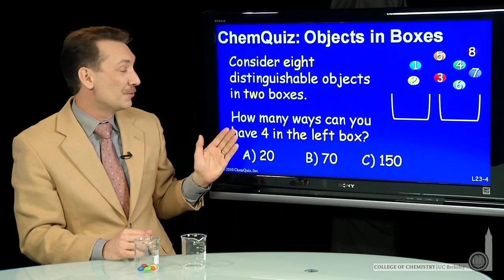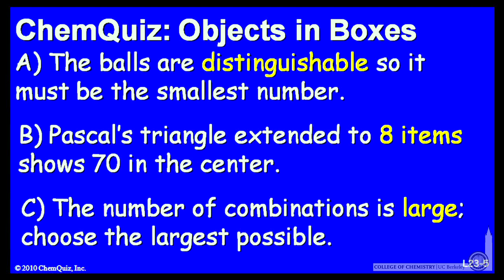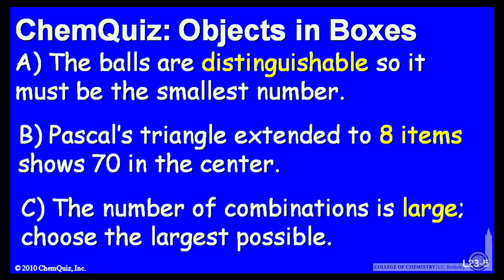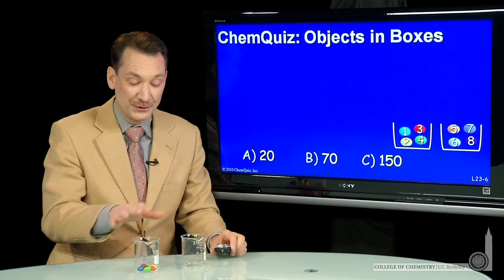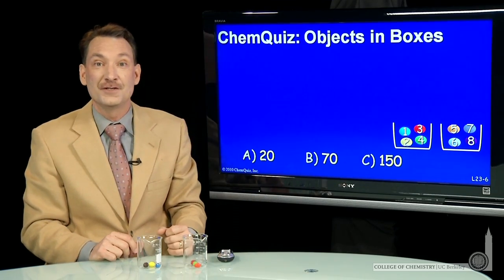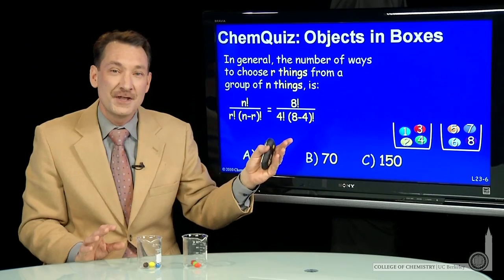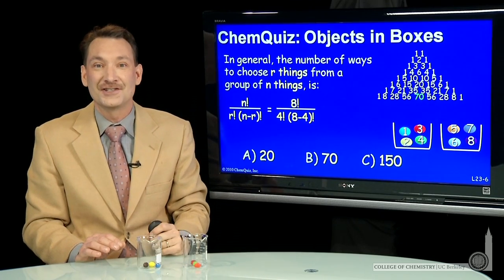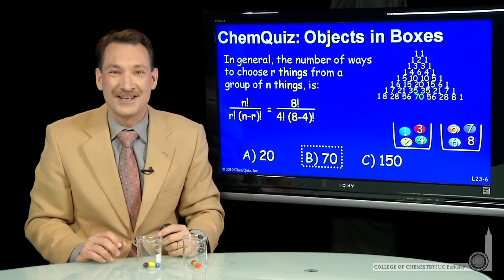Objects in Boxes (Quiz)